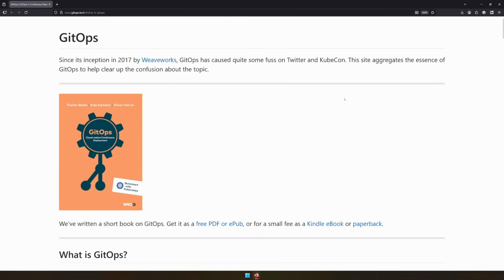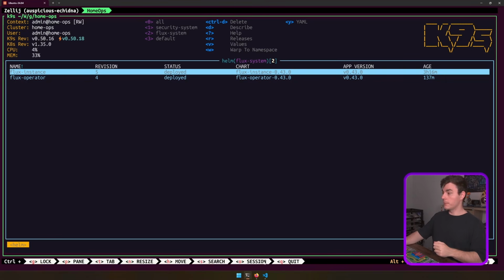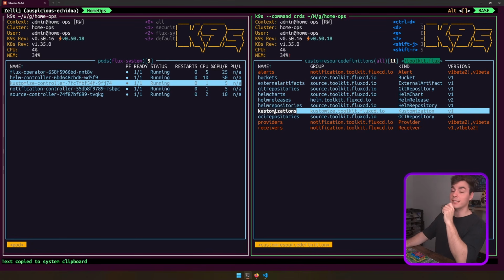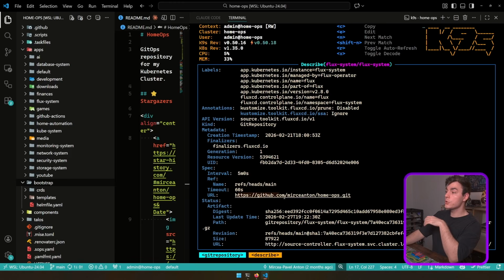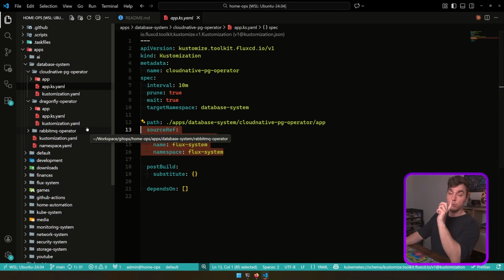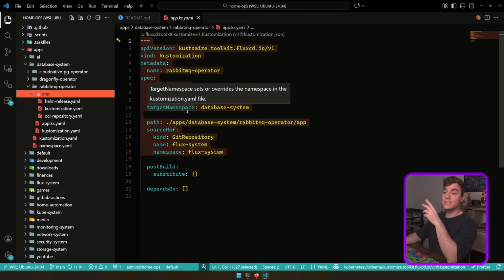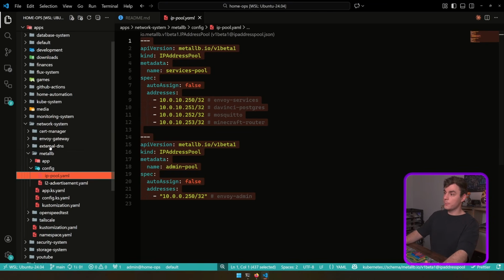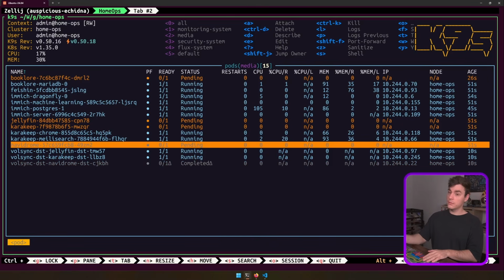How I Manage My Kubernetes Cluster With Git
In this video, I'll show you how Git runs my entire Kubernetes homelab cluster using Flux CD, a pull-based GitOps controller for Kubernetes.
We'll cover what GitOps actually means, how Flux's architecture works under the hood, how my repository is structured, and what happens when I delete an entire namespace on camera and let Flux bring it all back.

Whether you're just getting started with Kubernetes or you're looking to move away from manual `kubectl apply` workflows, this should give you a solid foundation for setting up GitOps in your own cluster.

⏱️ Timestamps:
0:00 - Intro
1:10 - What Is GitOps?
2:42 - The Flux Architecture
8:40 - Repository Structure
20:00 - Disaster Recovery Demo
23:15 - Outro